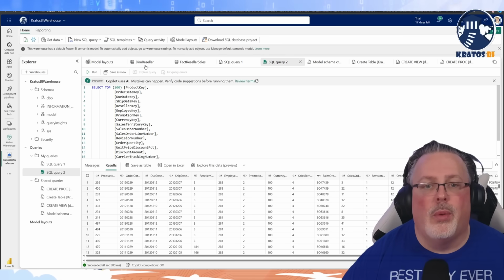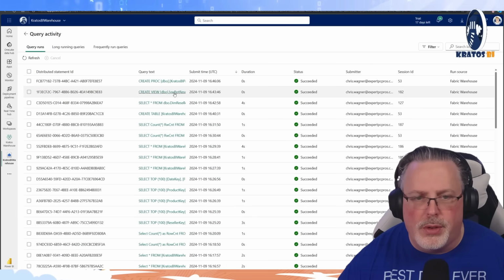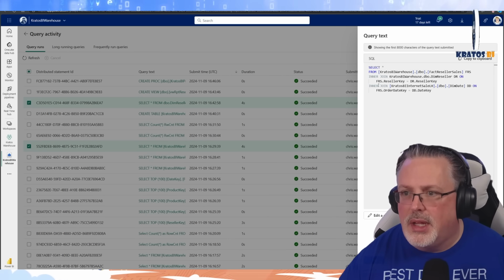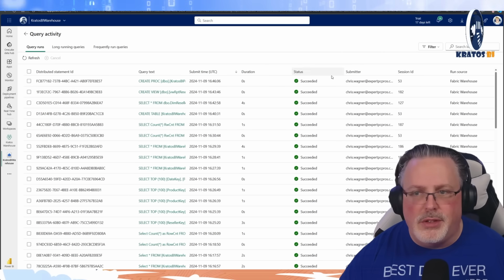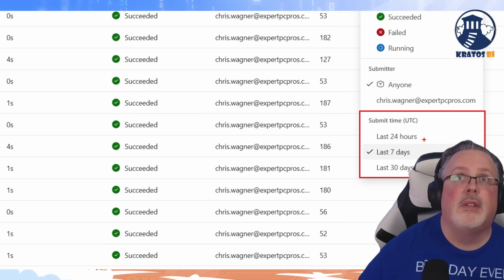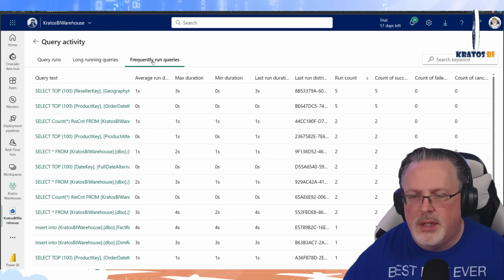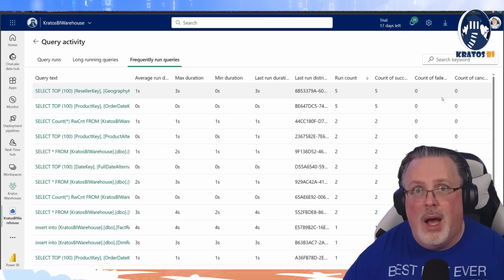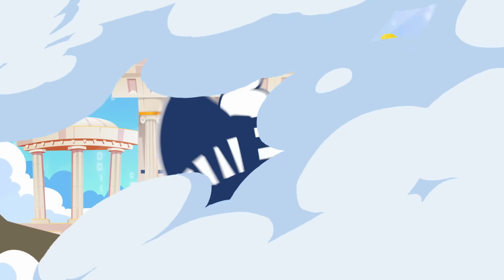The New Warehouse Activity Monitor in Microsoft Fabric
Stay ahead of the curve with Microsoft Fabric’s latest feature: the Warehouse Activity Monitor! In this tutorial, we’ll dive deep into how to use the Warehouse Activity Monitor to track and optimize your data warehouse activities. Perfect for data professionals looking to enhance their monitoring and performance tuning skills.

Key Topics Covered:

Introduction to the Warehouse Activity Monitor
Setting up and configuring the Activity Monitor
Tracking data warehouse performance and activities
Analyzing activity logs and identifying bottlenecks
Best practices for optimizing data warehouse operations
By the end of this video, you’ll have a comprehensive understanding of how to leverage the Warehouse Activity Monitor to keep your data warehouse running smoothly and efficiently.